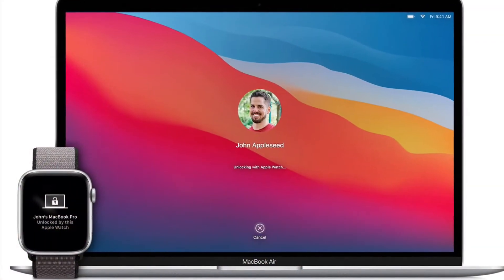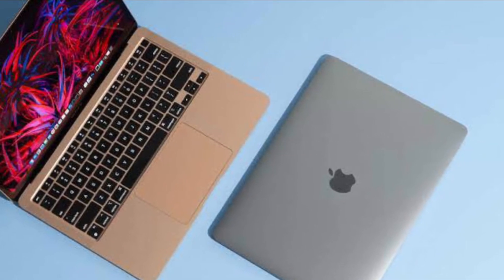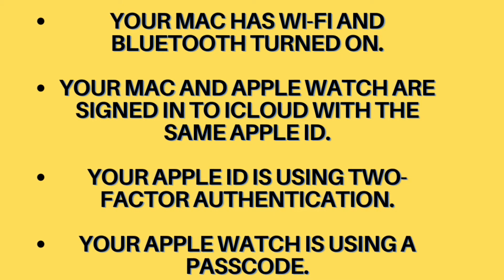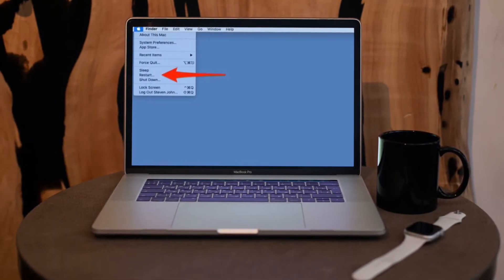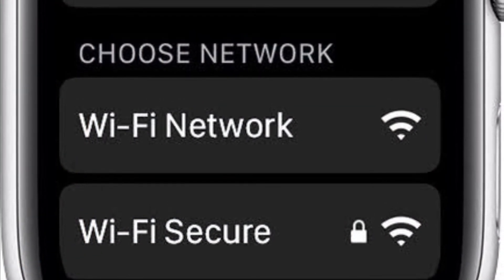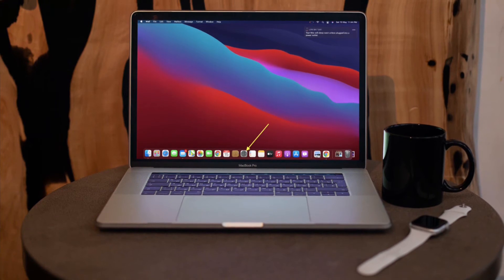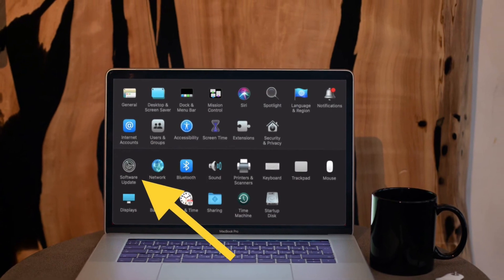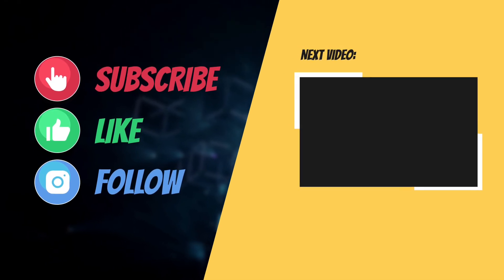Can't Auto Unlock Mac with Apple Watch? 6 Pro Tips to Fix the Issue (2023)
If you can't auto-unlock your Mac with Apple Watch, try out these 6 pro tips and tricks to fix the issue. Let's get started!